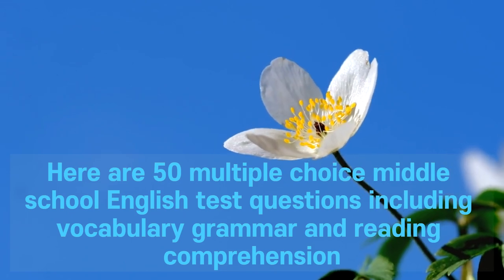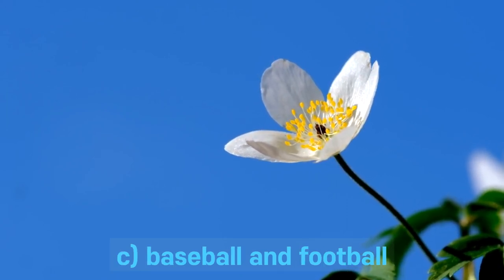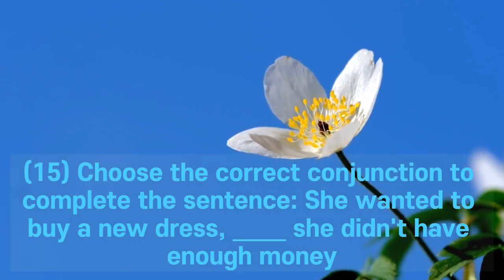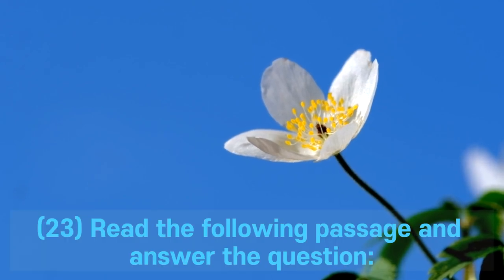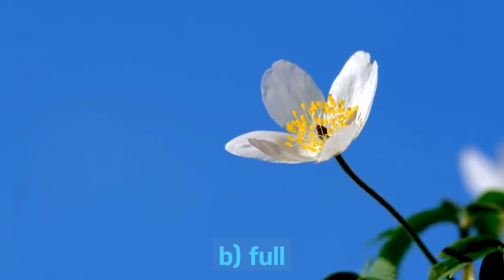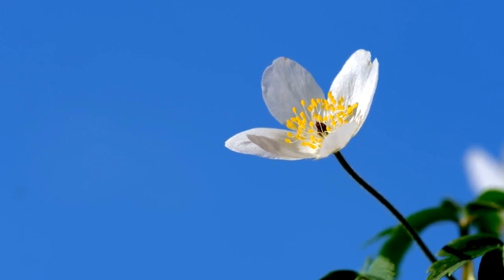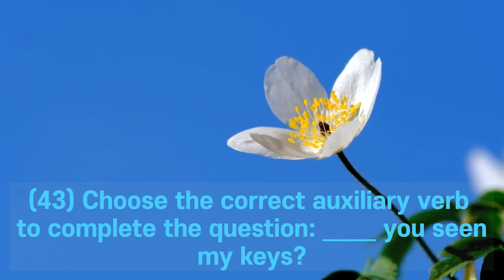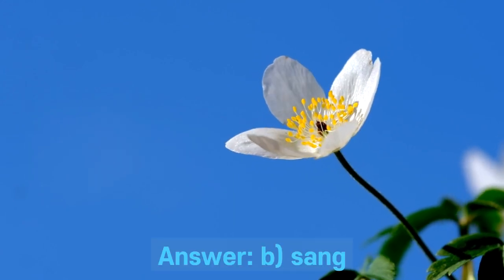중학생 영어시험 출제문제, Middle school English test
중학교 시험에 자주 나오는 영어시험문제
출제 빈도 높은 문제유형
 Middle school English test